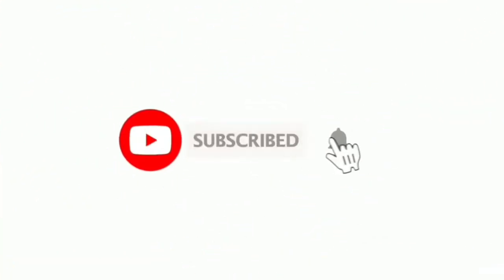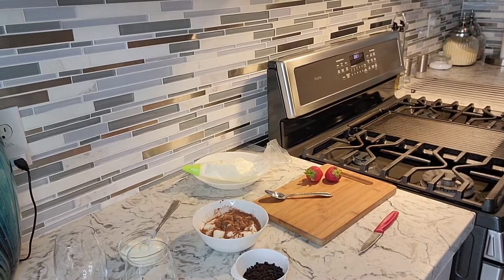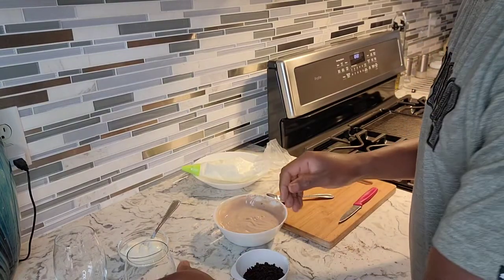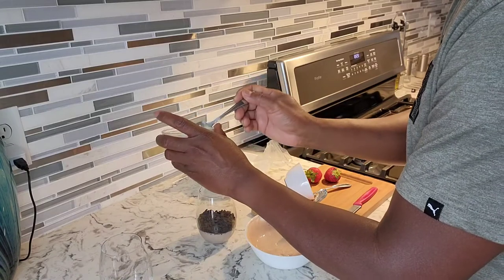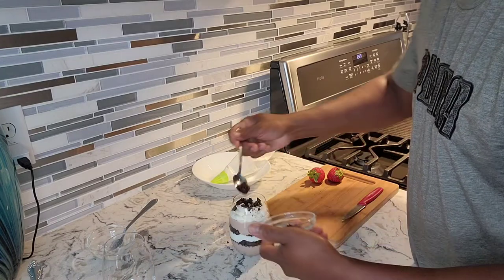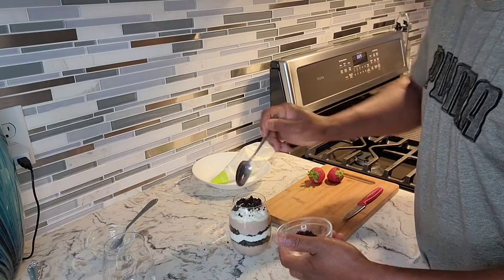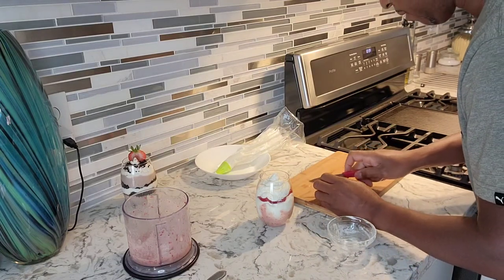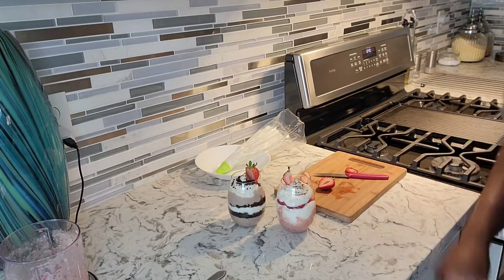Oreo & Strawberry Parfait| Will's Kitchen Table